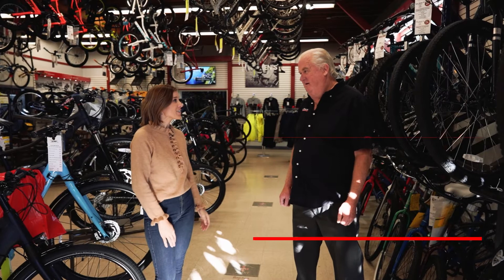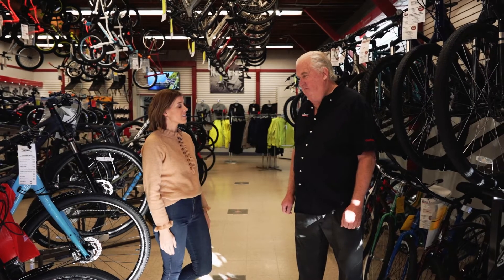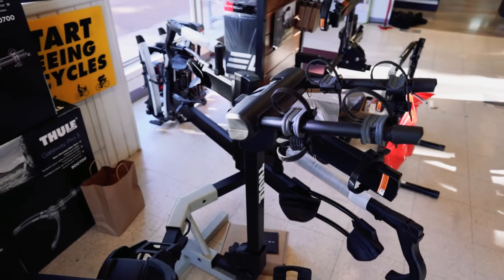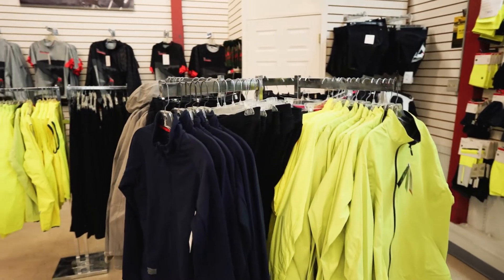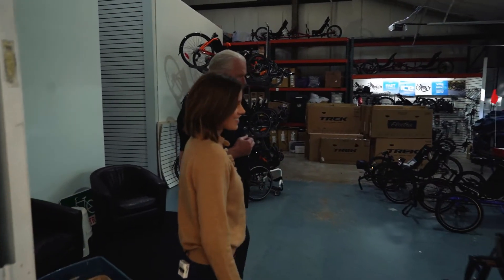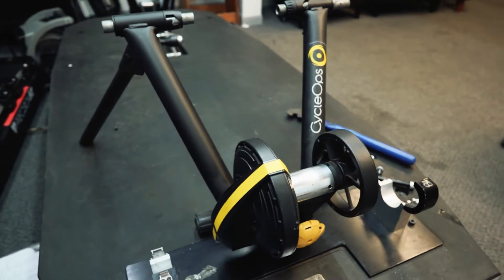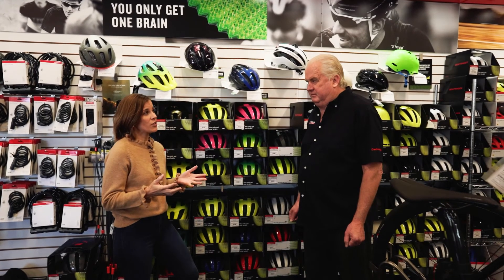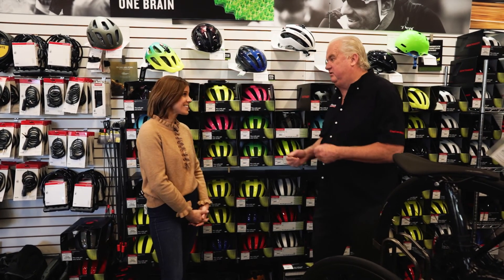Kristine Clemens Meets Hal Honeyman at The Bike Rack | Know Your Neighbors of the Fox Valley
The Bike Rack is located at 2930 Campton Hills Drive, St. Charles, IL 60175.

I can't begin to count the times I've driven past The Bike Rack while on my way to downtown St. Charles. It's a landmark in the Fox Valley in the same way that The Blue Goose or State Street Jewelers comes to mind when giving directions in the area. I was very excited to have time with Hal Honeyman, who has run The Bike Rack in St. Charles for 47 years with his family. Whether you are an avid cyclist, or just want to find a way for your family to get outside and spend time together, The Bike Rack has everything you need.